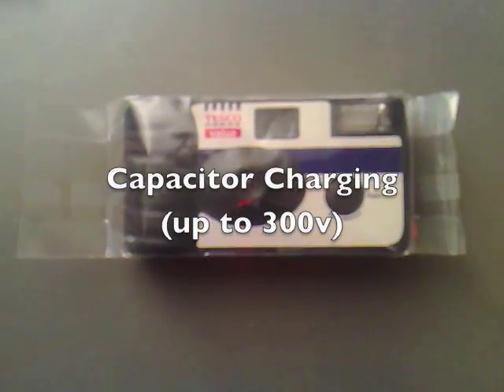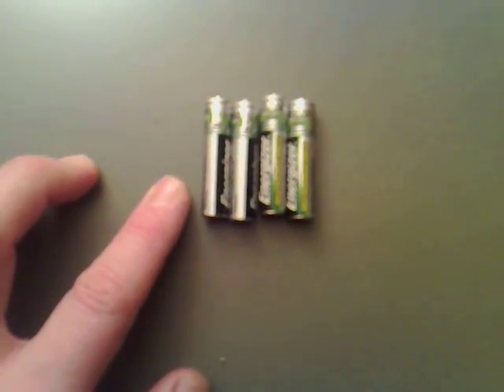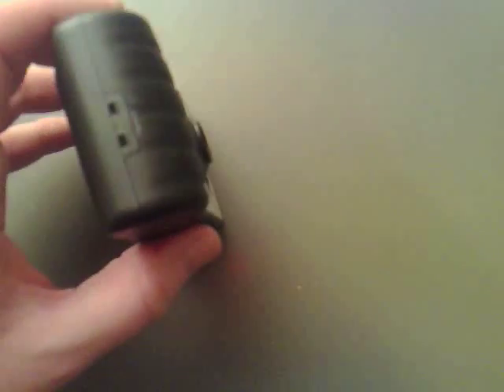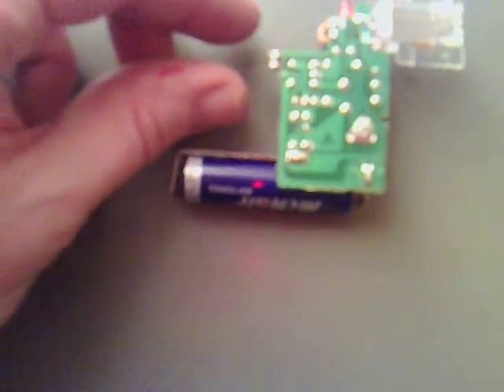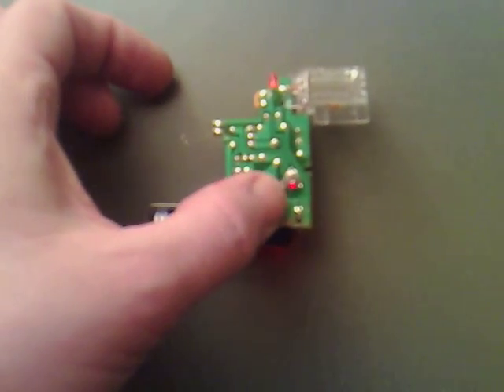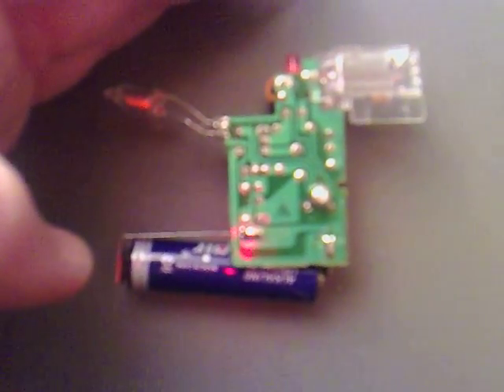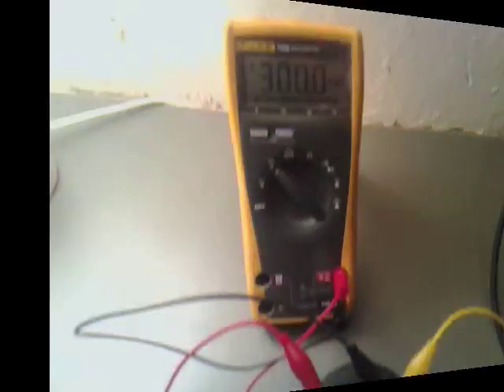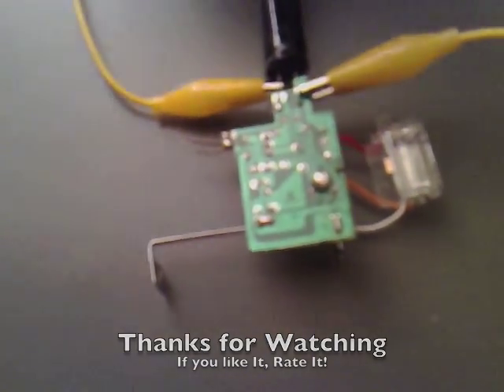Capacitor Charging (upto 300v) 001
These Chargers of Capacitors use the same technology as Joule Thief's do which make me think that they are not new, They are just very efficient and also people are so unaware of what is actually inside very common everyday things.

The LED light and NEON run of just 1.5v and I know the transistor which costs £2 alone will peak at 450v from a base voltage of 1.5v.

You also get two nice transformers, a HV Capacitor and a Neon Flash Tube

Well Done Tescos' for such a cheap and Hackable product .

Just need to box it and its a done deal.

Anyone Playing with these circuits do so at their own risk and will not cry to me if they get a shocked by the innards of any Flash Camera weather its made by a Super Market or not!!!

Paul..

ps, Yes It does hurt when you touch the small capacitor and the large capacitor when touched makes you want to bite your fingers off at the shoulder when touched. Please play Safe...